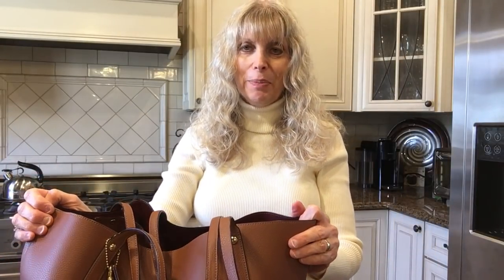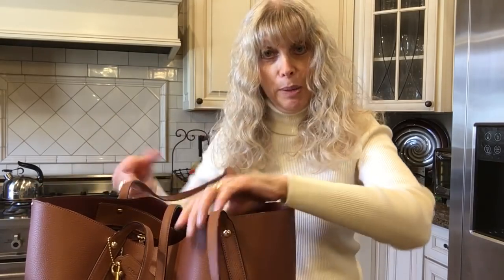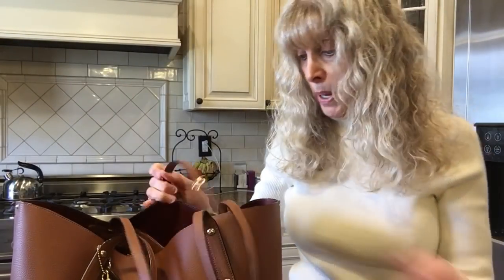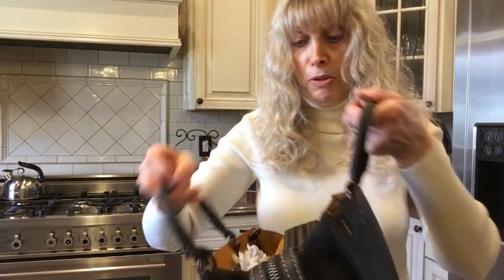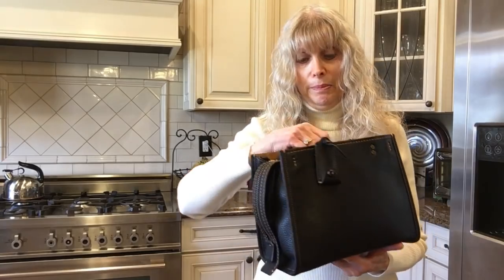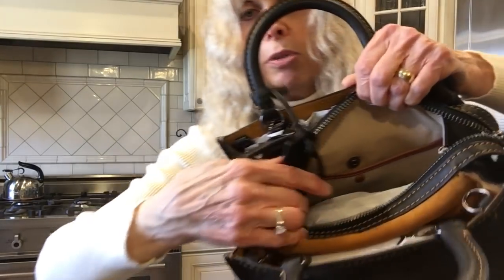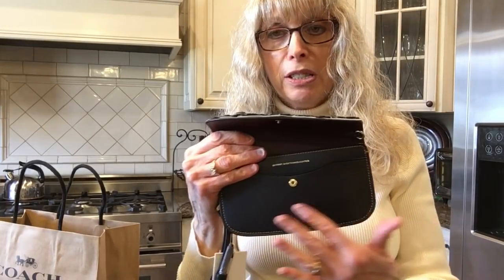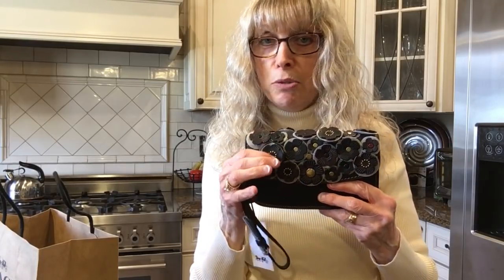Coach Market Tote In 1941 Saddle: My Favorite Travel Bag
I carried my Coach Market Tote in 1941 Saddle for my recent trip to New York. It was surprisingly the best bag I ever carried in my 17 years of traveling.It fit nicely under the seat in front of me. It held everything I needed on the plane. The straps were very comfortable and did not cut into my shoulder despite being stuffed. I also brought my Coach Rogue 25 which I didn't carry at all. On my trip I went to the Coach Outlet and bought the retail Clutch with Tea Roses. I love it!!
xox Bag Hound 🐾